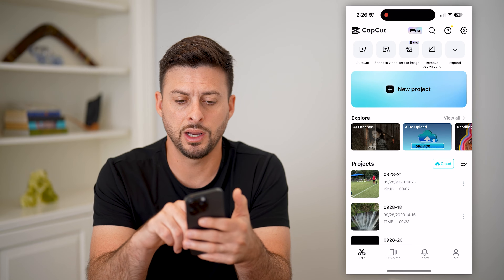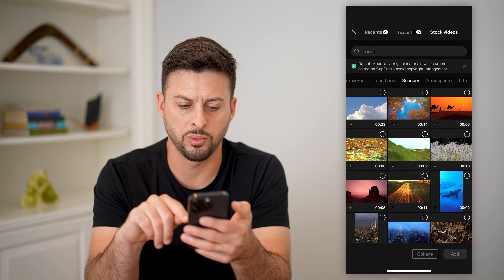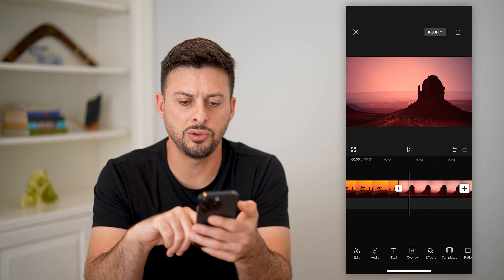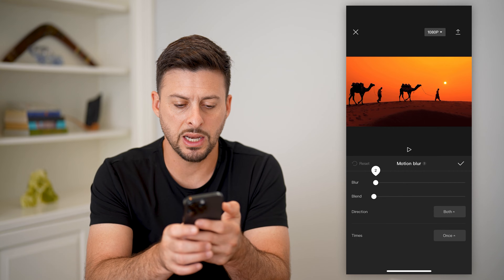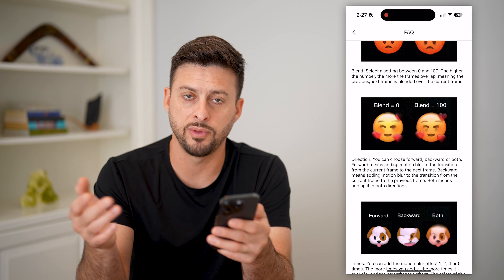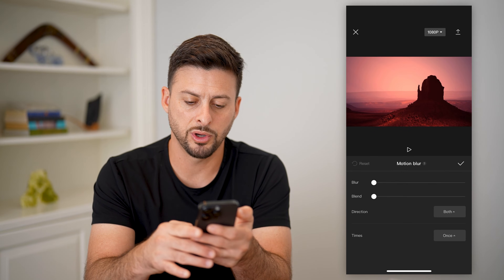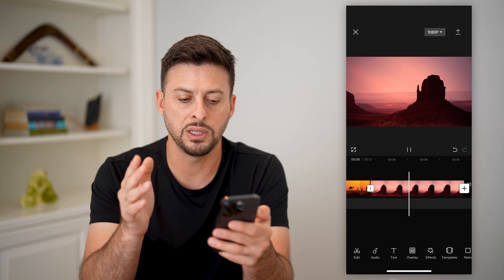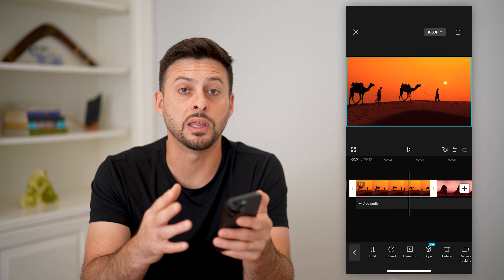How To Use Motion Blur In CapCut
Here's how you can do a motion blue in your video in CapCut if you want it to blur as there's motion in a clip or between clips.